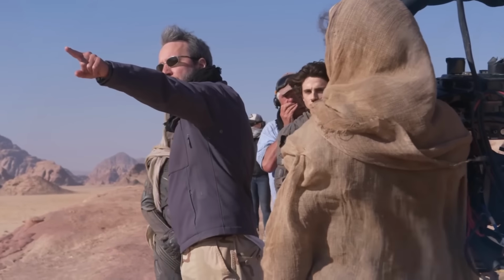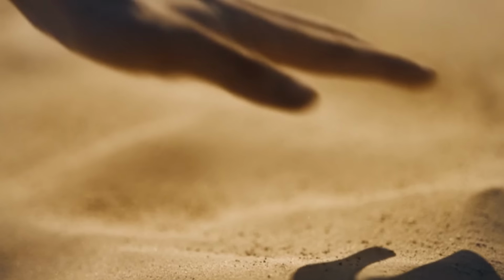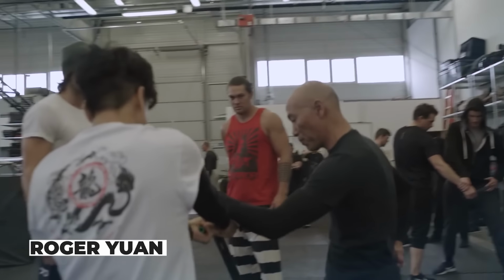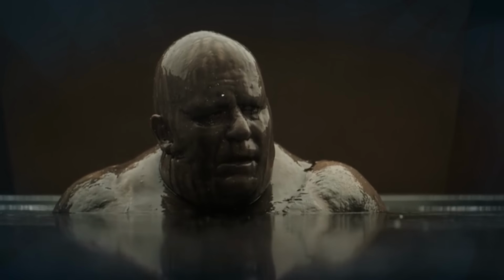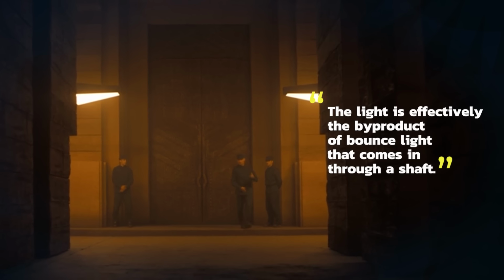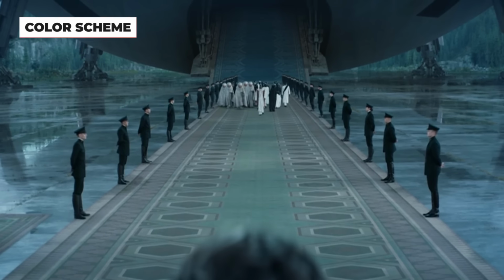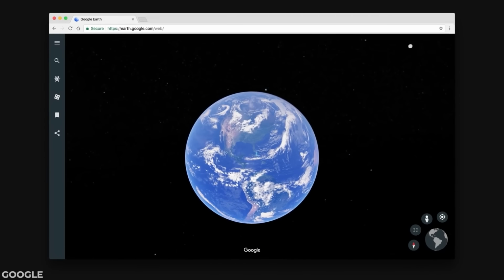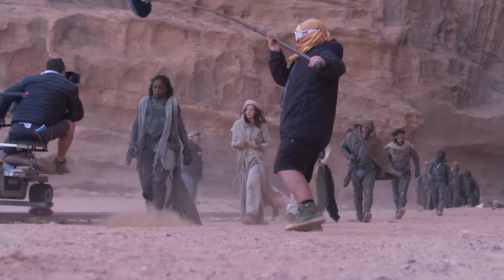Behind The Making Of Dune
Denis Villeneuve’s highly anticipated ambitious adaptation of Frank Herbert’s Dune is finally here after years in the making and multiple delays. With a stellar A-list cast that includes the likes of Timothee Chalamet, Zendaya, Oscar Isaac, Jason Momoa, Rebecca Ferguson, Josh Brolin, Javier Bardem, and Dave Bautista, an extremely gifted filmmaker like Villeneuve who has brought us films like Arrival and Blade Runner 2049 and  to an epic scope on the scale of franchises from the likes of Lord Of The Rings, there has been quite a lot of eyes on Dune. The story follows Paul Atriedes, the son of a noble family, who is entrusted with keeping one of the most vital elements in the galaxy safe. Dune was made on a massive budget which allowed the film’s creative team to really go the extra mile when bringing the planet Arrakis to life. From building actual detailed and layered sets that were meant to enhance the actors and actresses’ performances, filming in extremely high temperatures in the deserts of Dubai and Jordan, and shooting in the mountains of Budapest, the making of Dune is unlike many other blockbusters. Even elements that may seem minor such as the carvings of the sandworms on the wall and the sand the characters walk on, was all made carefully and with a clear vision. It wasn’t all smooth sailing making Dune, as the crew did encounter problems along the way such as lighting windowless locations or having to edit during lockdown where the main editor and the director couldn’t sit in the main room. Even with those hurdles, there is a lot of promise within Dune.

Chapters:
00:00 Intro
00:18 Filming Locations
01:27 Sinking Sand
01:53 Thopters
02:22 Fighting Styles
03:03 Budapest
03:49 Speaking In Tongues
04:20 Cultural Links
04:45 Lighting The Fortress
05:15 Filming With IMAX cameras
05:48 Stellan Skarsgard’s Bath
06:16 Color Scheme
06:48 Hans Zimmer’s Innovative Score
07:26 Google Earth
07:51 Editing Is Like Music
08:24 Long Way Coming
08:57 Outro

Written by: Nate Richard
Narrated by: Zachary Goldber
Edited by: Joaquín Rodríguez